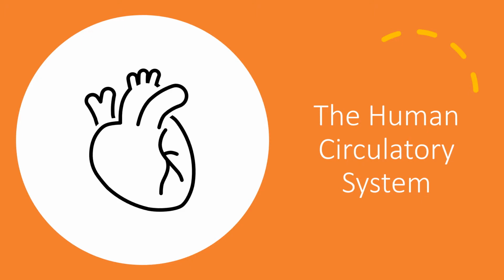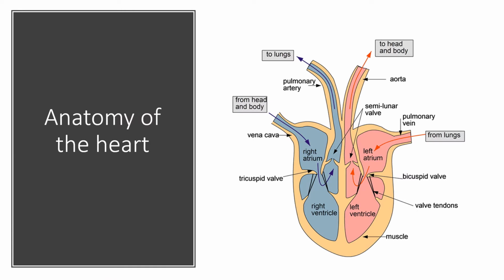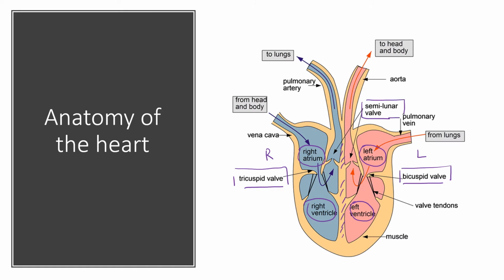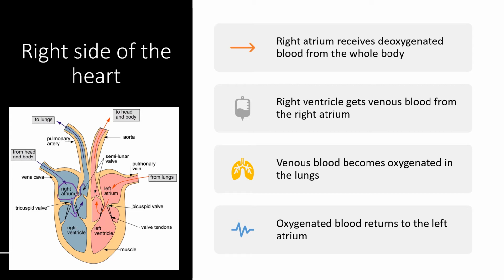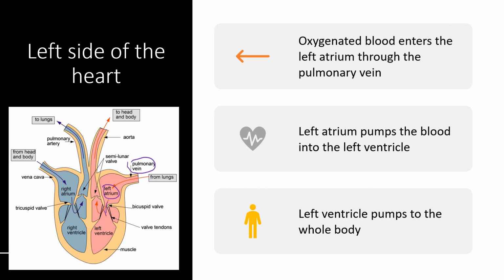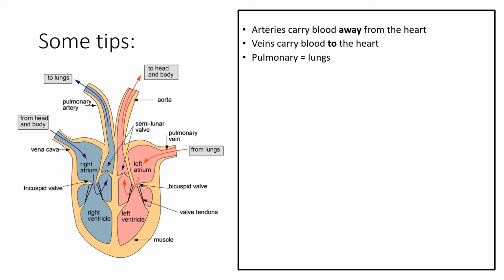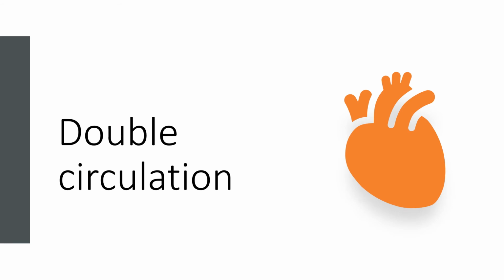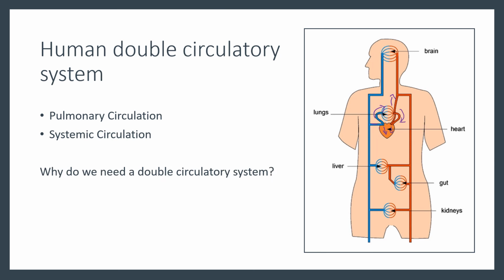Biology - GCSE Biology 9-1 - Human Blood Circulation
Learn the anatomy of the human heart and how human blood  circulation works.

Sign up FREE for our online tutoring - Target Teach Tutors